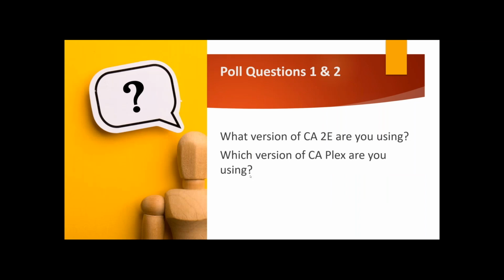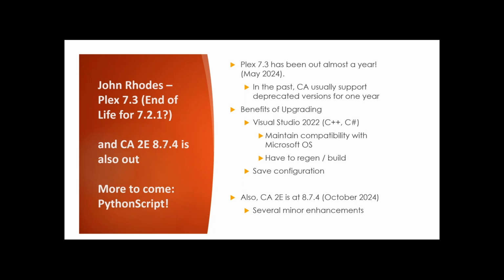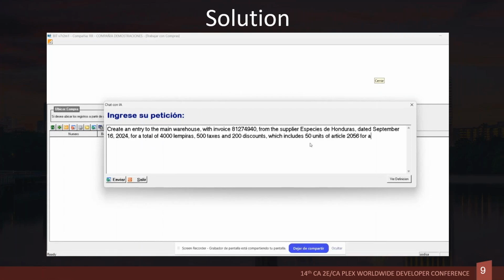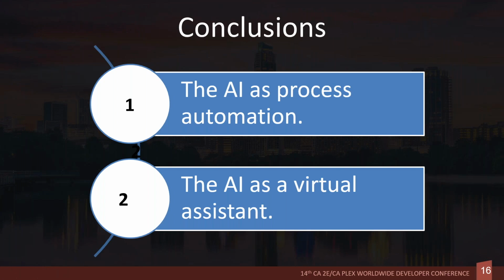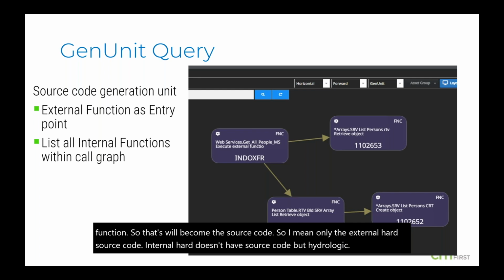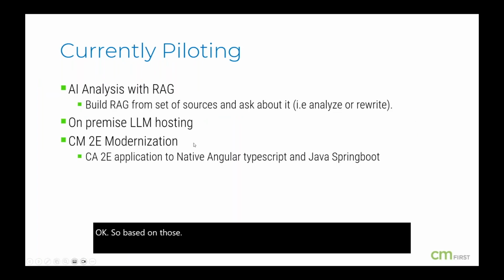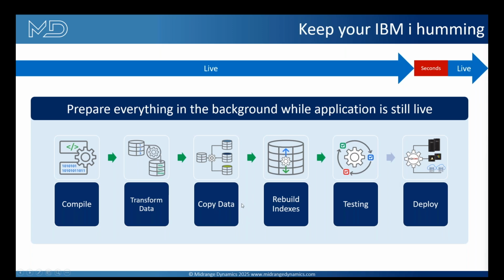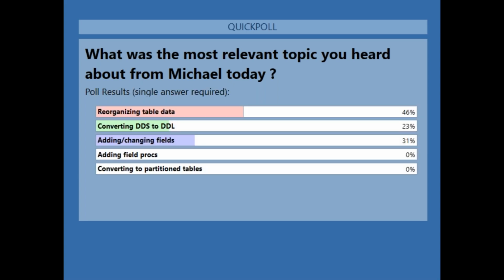CA Communities First Quarter 2025 Webcast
Community president Roger Griffith opens the meeting with Plex/2E Community news, including an update on the upcoming CA 2E/Plex Worldwide Developer Conference and announcement of the best award sessions.

Three lightning talks follow Roger’s update:

Kiyoshi explores the challenges of maintaining and modernizing legacy systems like CA 2E (Synon) and CA Plex. Learn how new AI-driven RAG automation with MetaTX can streamline transformation processes, along with success stories from organizations that have modernized their tech stack.

Jordy Castillo discusses AI With CA Plex. He demonstrates the integration of Artificial Intelligence in business information systems using CA Plex, including how to optimize processes and make it easier for the end user to develop their own processes. Jordy demos a sample of these processes, including recording the entry of materials into inventory, creating accounting records through voice dictation, image recognition and analysis, item information, and extraction of information from images. He uses OPENAI AI, which has a cost that varies depending on the usage and the difficulty of the task performed by the AI engine.

Stuart Milligan delivers a talk on…

* Everything, including rebuild of all indexes, prepped in background while application still live.
* Great dashboard to track progress and plan deployment start.
* Pause preparation and restart where you left off in case of planned or unplanned outage.
* Avoid surprises – ability to fully verify results of changes before deployment.
* Digital gathering of complete deployment set in test environments.
* Single-click repeat of proven deployment set into production.

The CA 2E (SYNON) and CA Plex First Quarter 2025 Community Webcast
Thursday, February 27th, 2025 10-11AM CST.